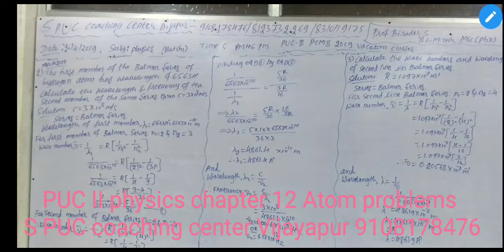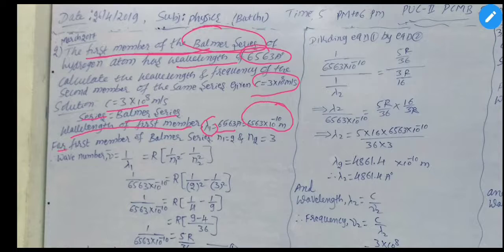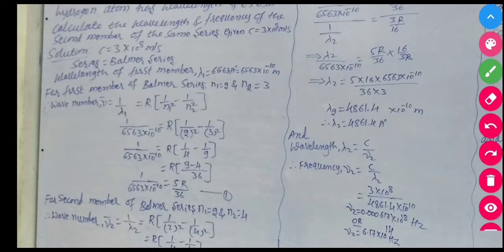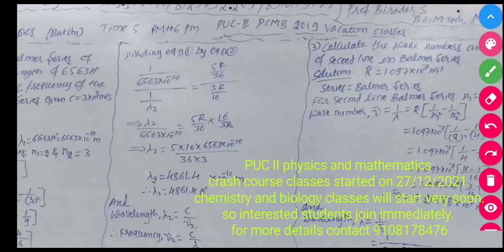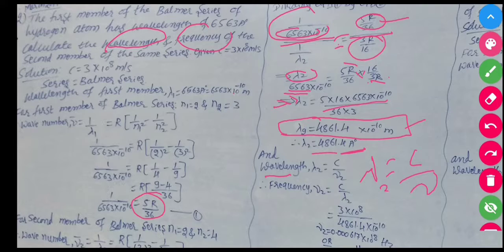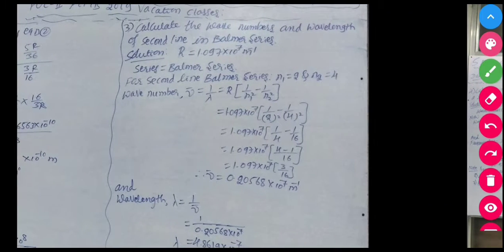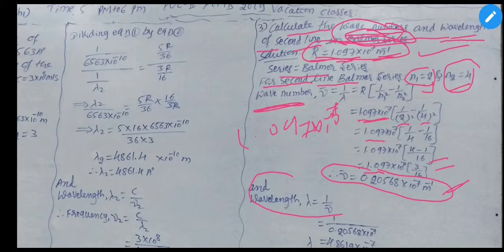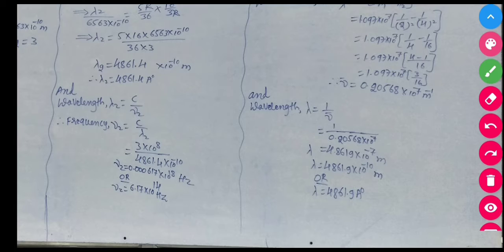PUC II physics chapter 12 Atom problems